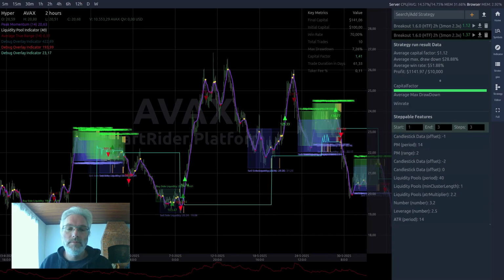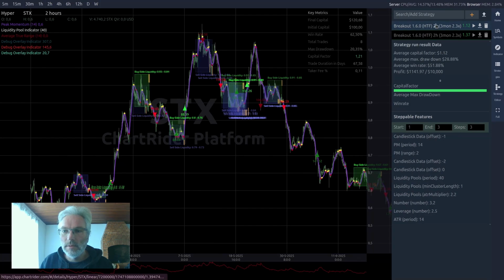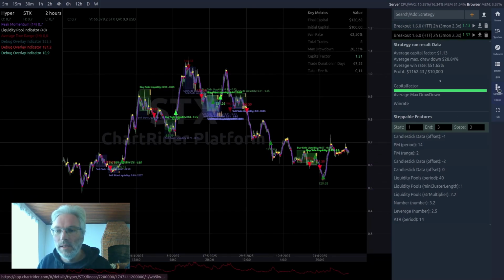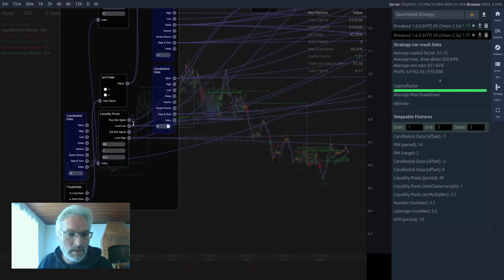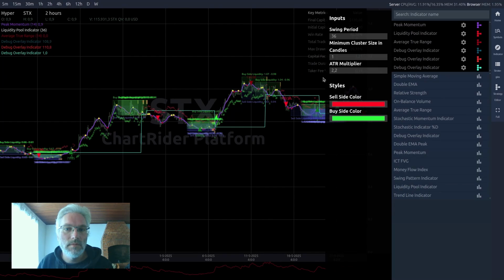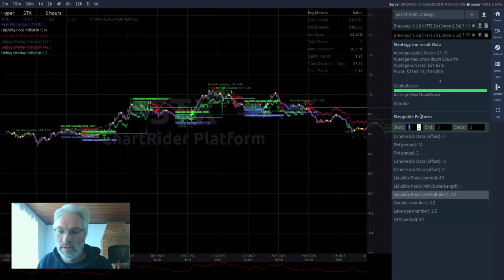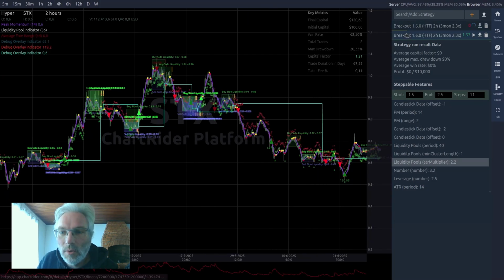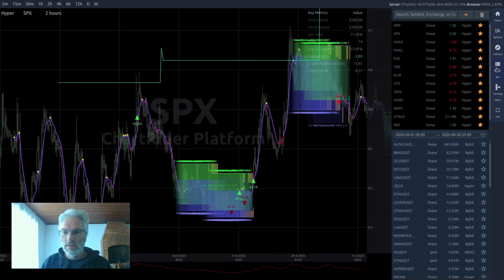#14 Dev News - Sharing my Profitable Breakout Strategy, Heatmaps and Hyperliquid Data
Hi everybody, and yes i made it to a profitable strategy which i can share with you on my telegram channel

I also show you some more interesting and appealing features for your backtesting to find out optimal values and sweet spots with heatmaps.

Data of the decentralized exchange Hyperliquid are now also available to ChartRider.

Have fun trading and protect your capital!
AndyVentura